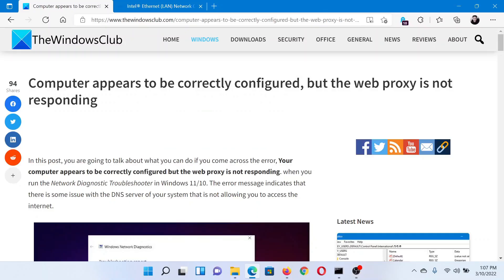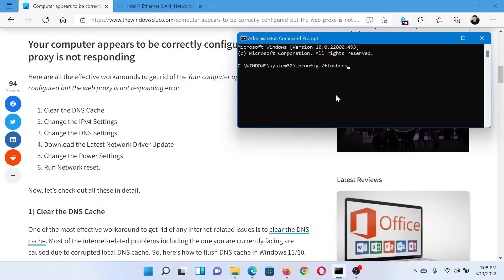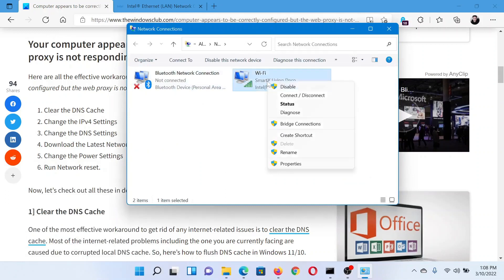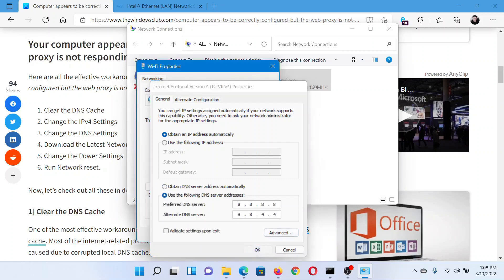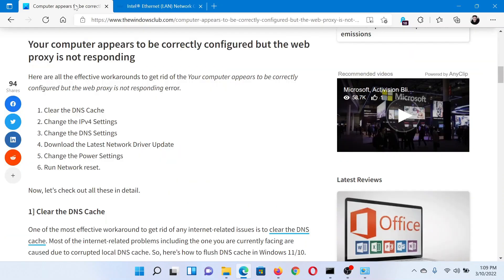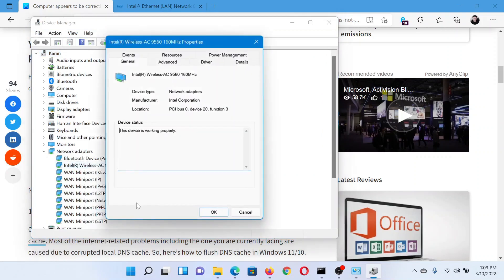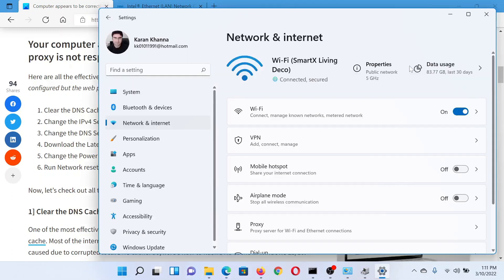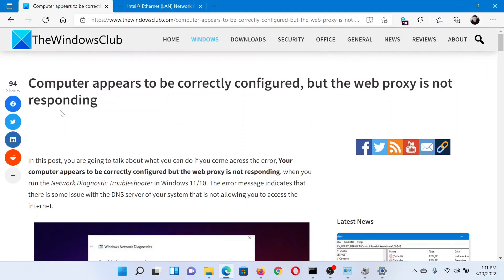Computer appears to be correctly configured, but the web proxy is not responding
In this guide, you are going to talk about what you can do if you come across the error, Your computer appears to be correctly configured but the web proxy is not responding. when you run the Network Diagnostic Troubleshooter in Windows 11/10. The error message indicates that there is some issue with the DNS server of your system that is not allowing you to access the internet.

Here are a few fixes and suggestions:

1] Clear the DNS Cache

2] Change the IPv4 Settings

3] Change the DNS Settings

4] Download the Latest Network Driver Update

5] Change the Power Settings

6] Run Network reset

Timecodes:
0:00 Intro
0:25 Clear DNS cache
0:44 Change IPv4 and DNS settings
1:32 Download the latest Network driver update